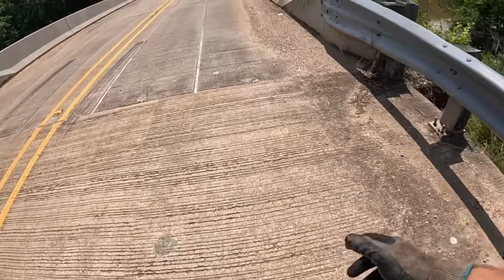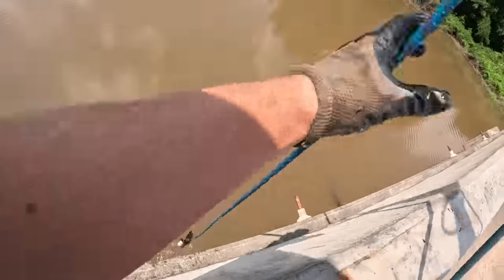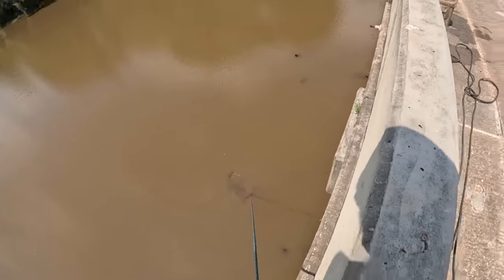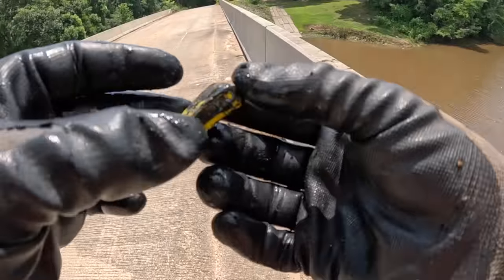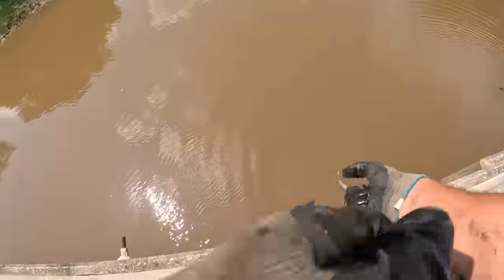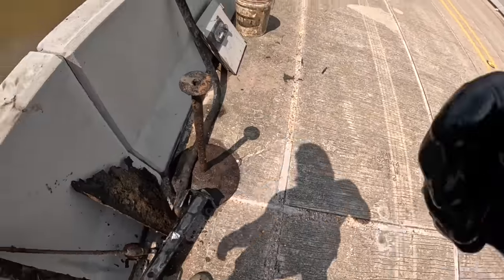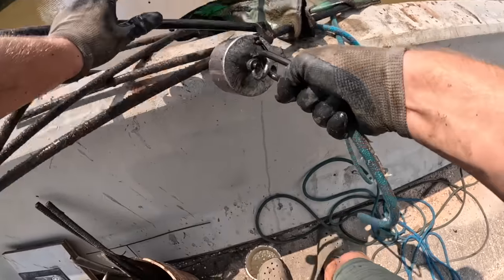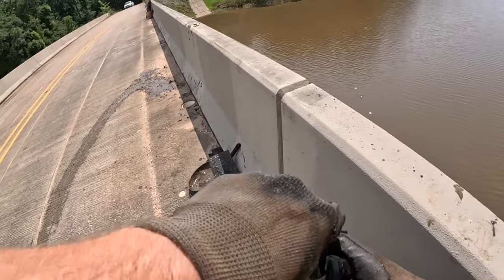Warning Disturbing: My Most Disgusting Magnet Fishing Find Yet -Whoever Did This Needs To Go To Jail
Today we go magnet fishing and I discover my most disturbing find yet!